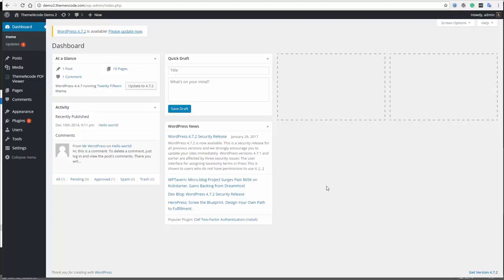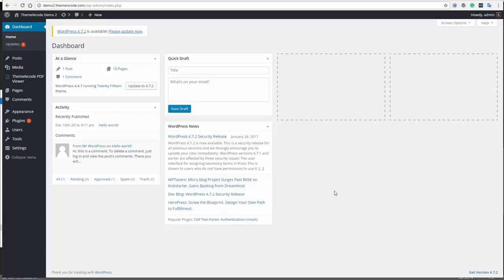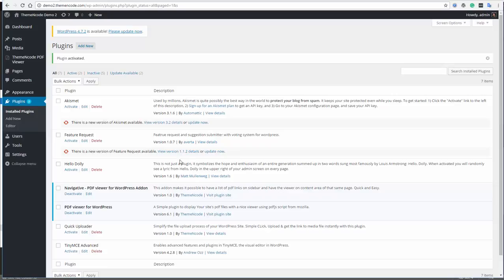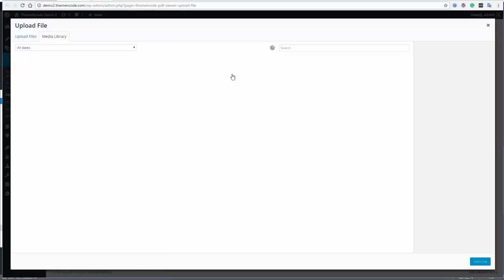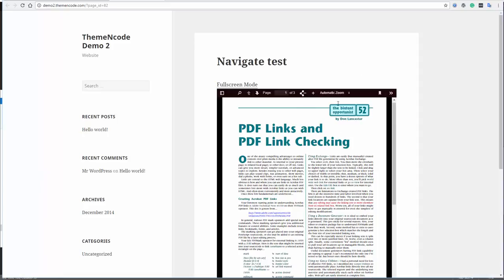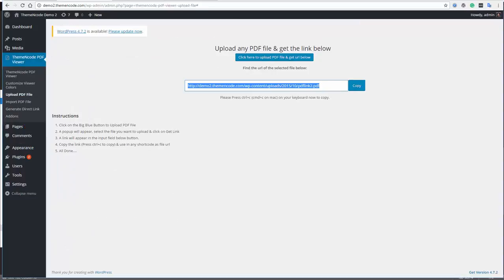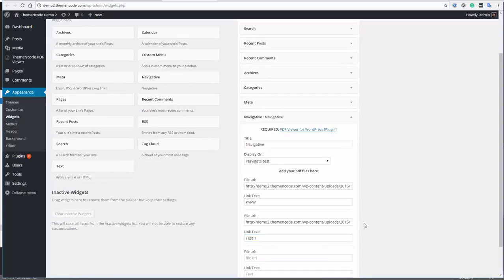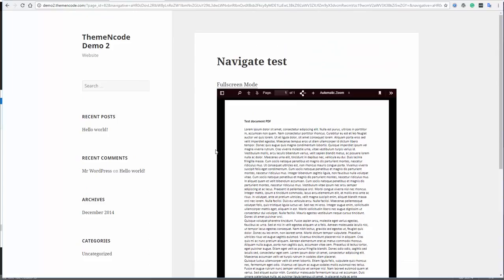navigative - PDF Viewer for WordPress Addon Overview & Documentation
Navigative is an addon for PDF Viewer for WordPress which allows you to display multiple pdf files on a single page with a navigation on the sidebar.

This is useful, specially when you have a few pdf files which you want to display using the iframe shortcode but don't want to create so many pages.